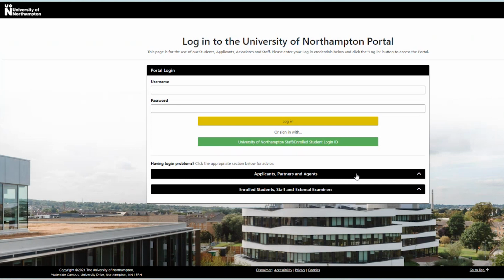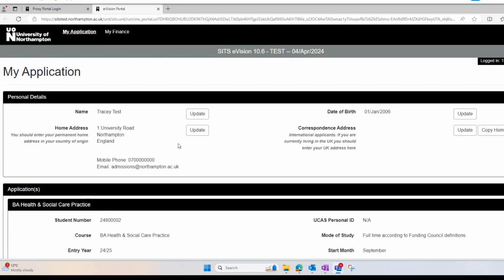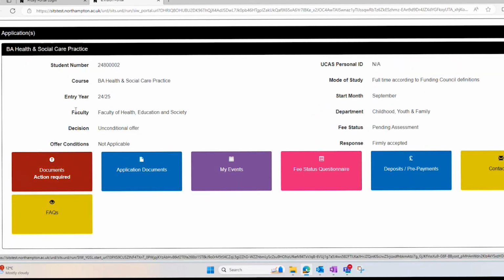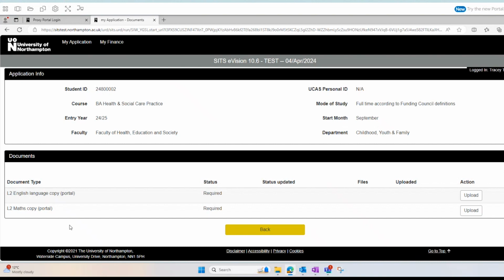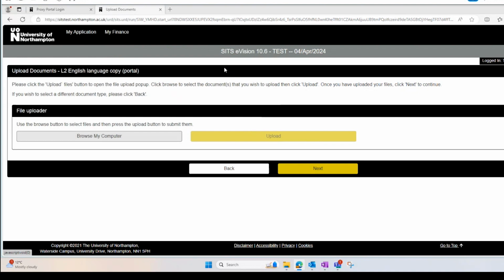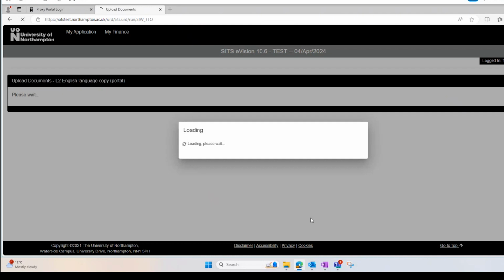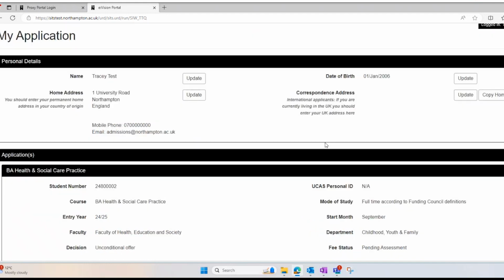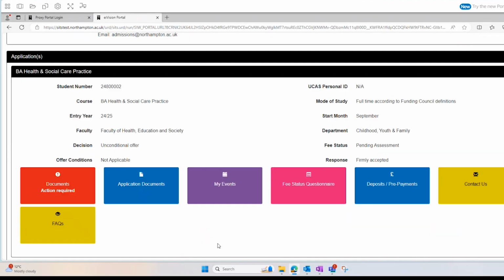How to Access the University of Northampton Admissions Portal 2024 | UON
This video details the process of accessing and understanding our admissions portal. For students with any questions regarding the portal please watch this video and its the step by step process.